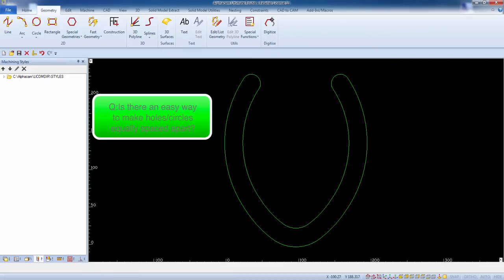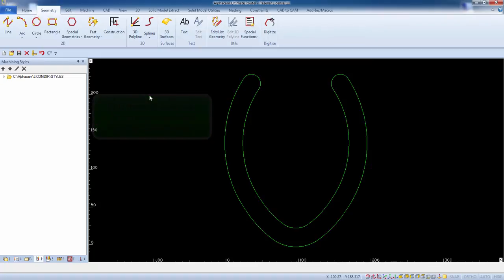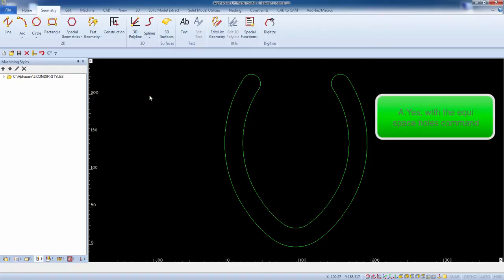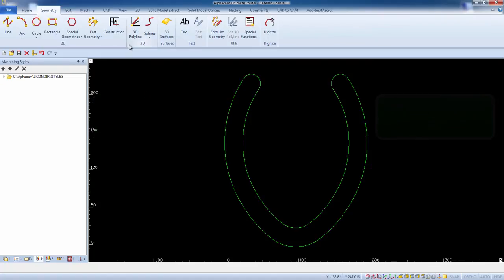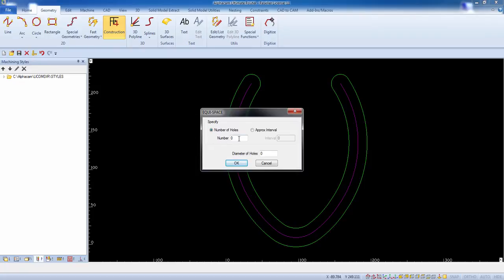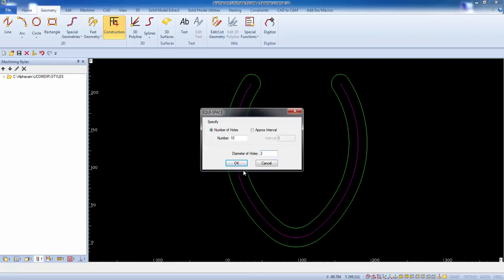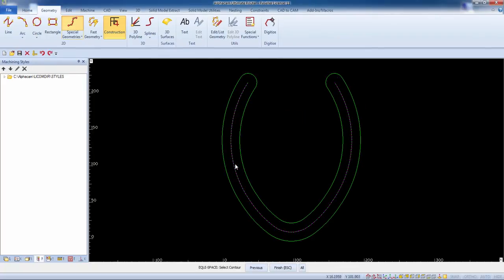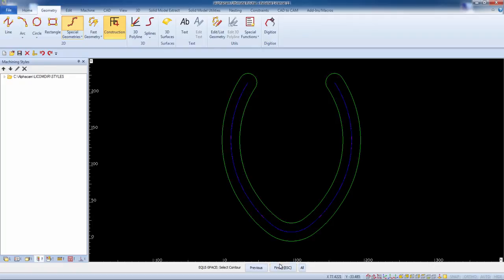Equi Spaced Holes | Alphacam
How do I equally space holes along a reference piece of geometry ?